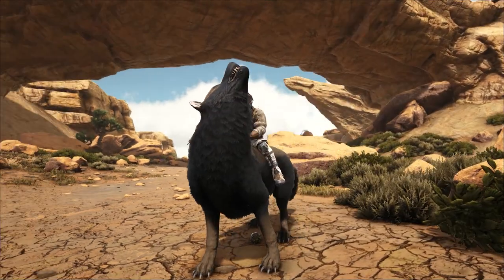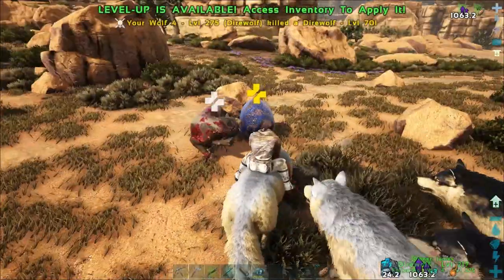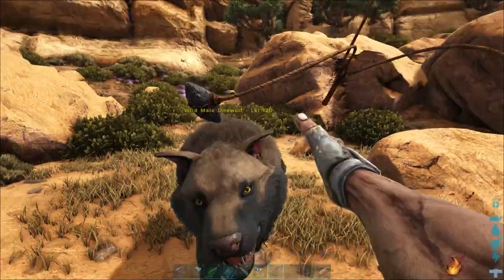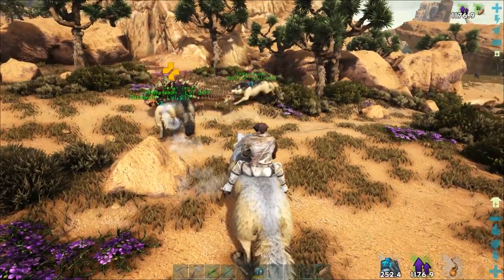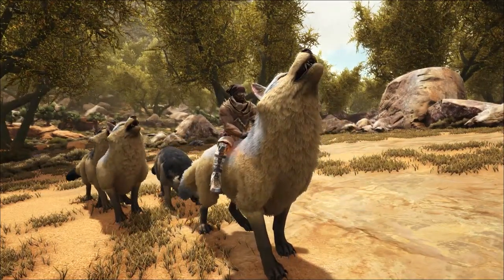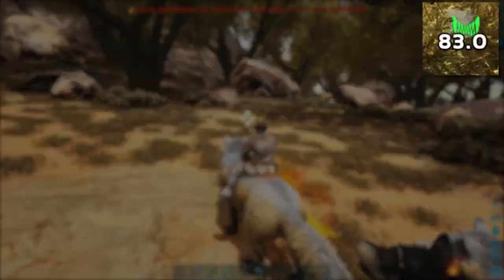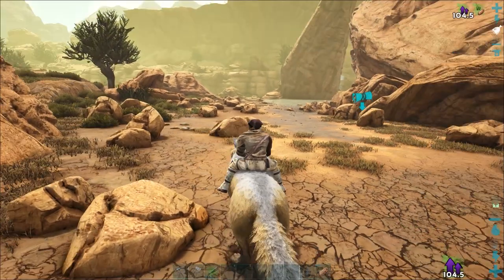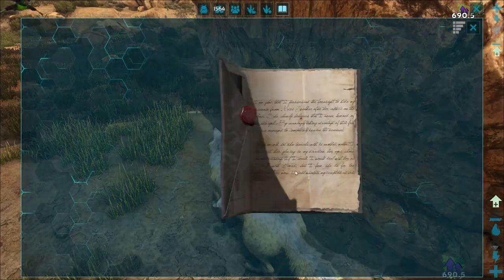The Way To Level Up Fast (Ark Survival Evolved)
An effective way to get explorer notes and level up fast on ark survival evolved